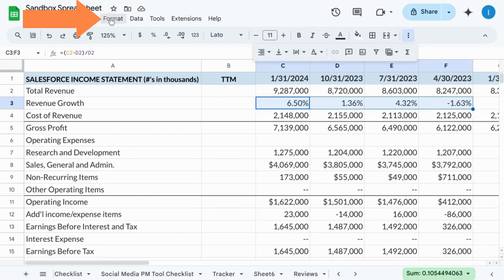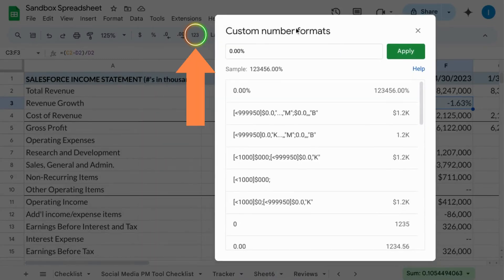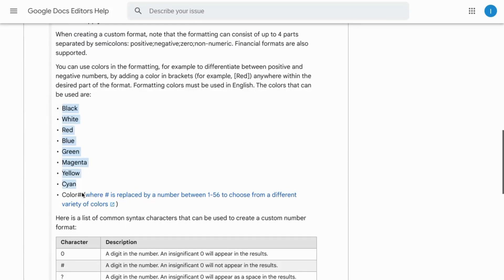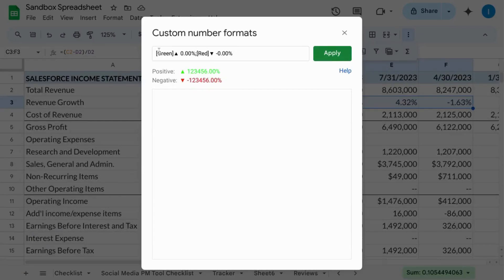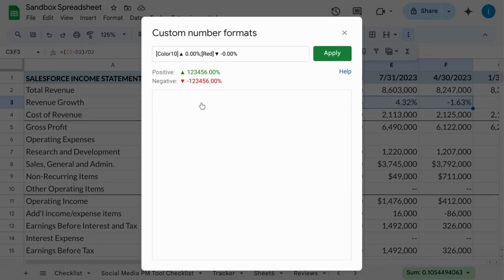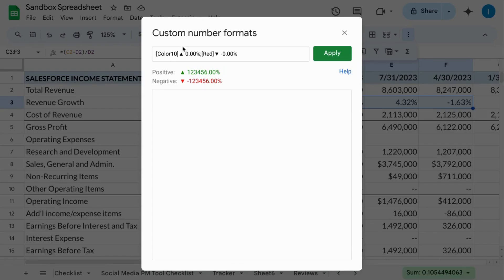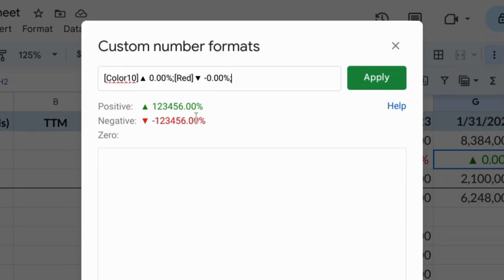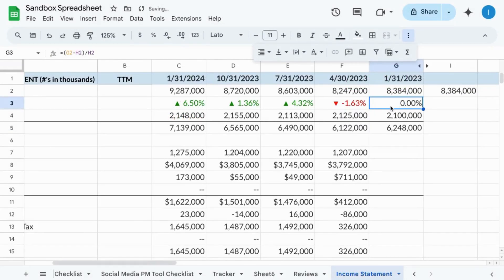Adding Increase/Decrease Trend Arrows in Google Sheets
Visually Grasping Trends: Adding Increase/Decrease Trend Arrows in Google Sheets

Up Arrow: ▲
Down Arrow: ▼

Google Sheets offers a powerful yet straightforward way to enhance data visualization with the addition of trend arrows. These visual indicators, displayed alongside numerical values, instantly communicate whether a data point represents an increase or decrease compared to the previous period. This Google Sheets functionality empowers viewers to grasp trends and patterns within your data set at a glance.

Firstly, incorporating trend arrows in Google Sheets fosters improved data readability and comprehension. By visually depicting increases with upward arrows and decreases with downward arrows, viewers can effortlessly identify trends without delving into raw numerical comparisons. Imagine a spreadsheet tracking monthly sales figures. Trend arrows can instantly reveal which months saw growth and which experienced decline, providing a clear overview of sales performance over time.

Secondly, trend arrows in Google Sheets can highlight outliers or significant fluctuations within your data set. Deviations from the overall trend often warrant further investigation. By visually emphasizing these points with arrows, you can draw attention to potential areas requiring deeper analysis. Imagine a spreadsheet showcasing website traffic data. Trend arrows can pinpoint months with unexpected spikes or dips in traffic, prompting you to investigate the cause of these deviations and potentially identify opportunities or areas for improvement.

Furthermore, trend arrows enhance the clarity and professionalism of your spreadsheets. When presenting your data to colleagues or stakeholders, these visual cues can significantly improve communication and understanding. Viewers can readily grasp the overall trend and identify key points of interest, fostering informed decision-making based on your data insights.

In conclusion, adding trend arrows in Google Sheets offers a valuable tool for enriching data visualization. By providing clear visual indicators of increases and decreases, you can enhance readability, highlight outliers, and create professional presentations, ultimately empowering viewers to gain deeper insights from your data.

Your formula will look something like this: [color]▲ 0.00%;[color]▼ -0.00%;0.00%